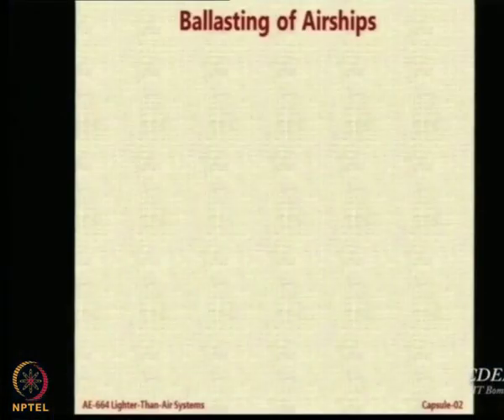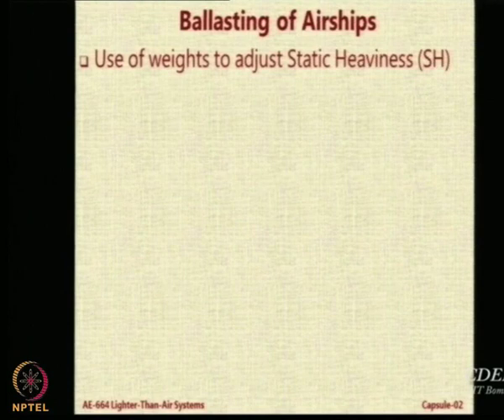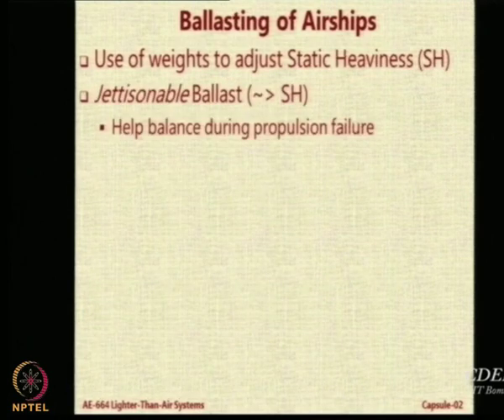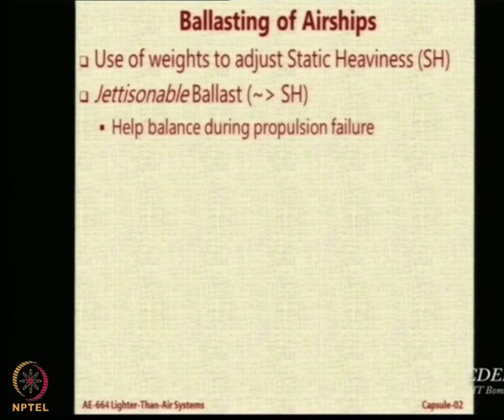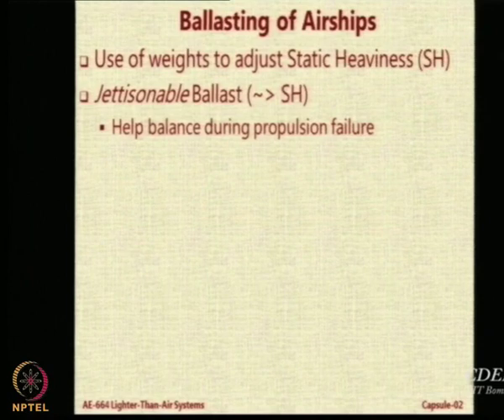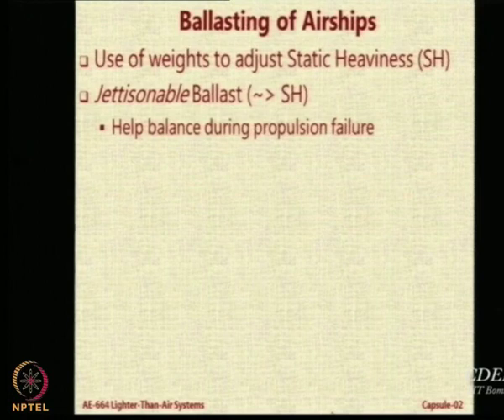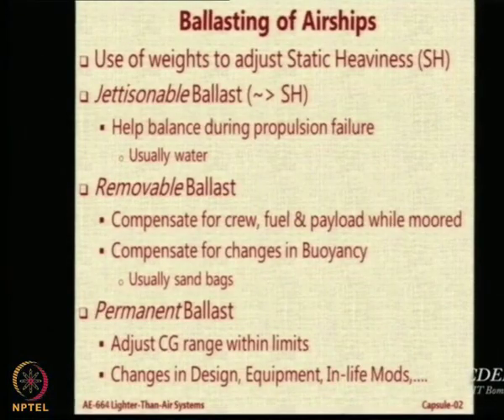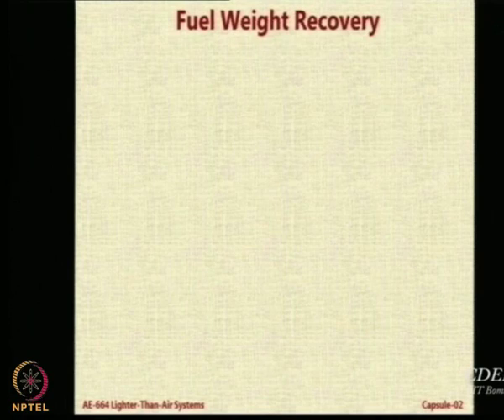Lecture 23: Ballasting, Weigh off and Fuel weight recovery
Ballasting of Airships, Jettisonable Ballast, Removable Ballast, Permanent Ballast, Weigh-off, Fuel Weight Recovery